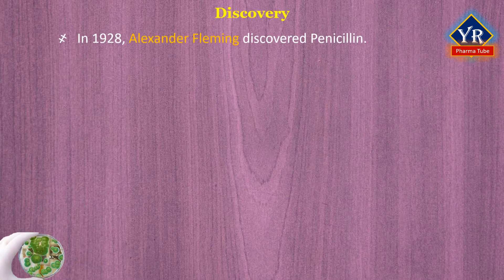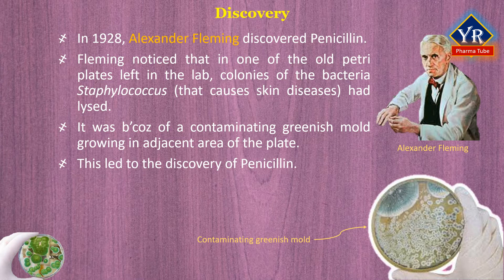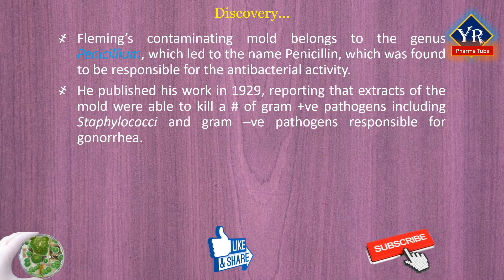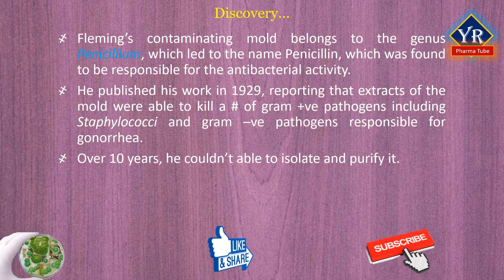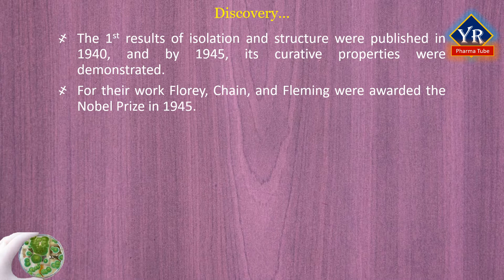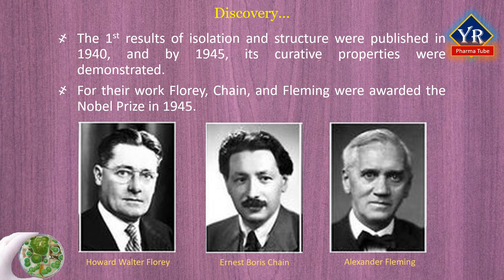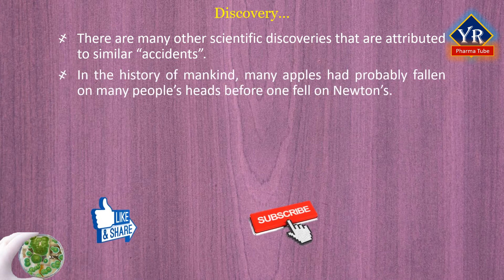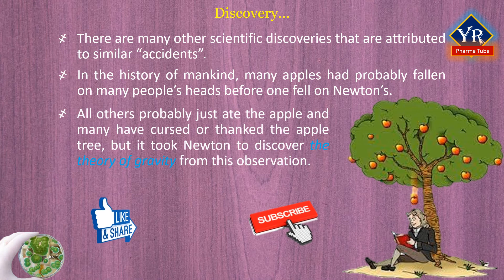Antibiotics - Penicillins: Discovery | Discovery of Penicillins